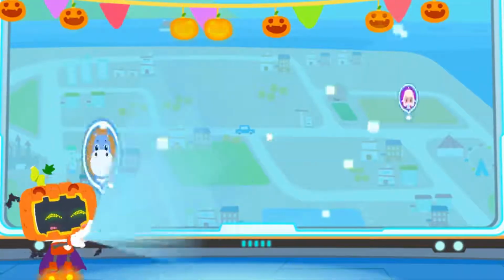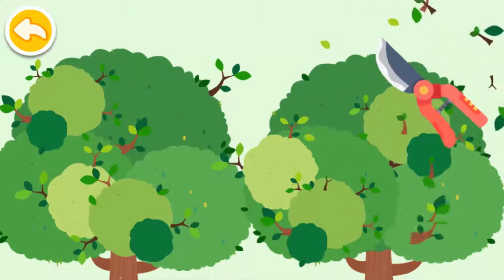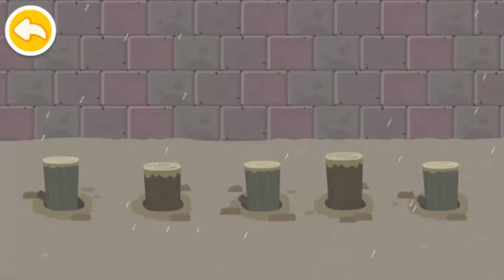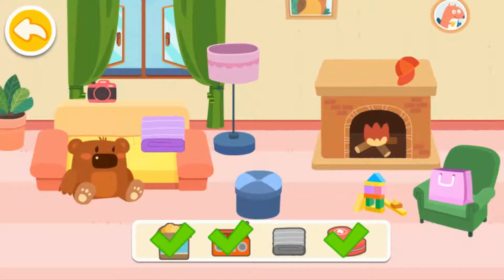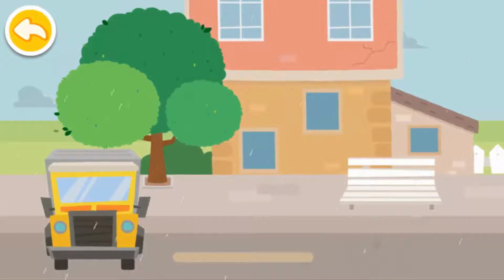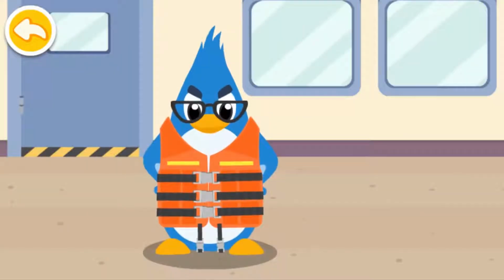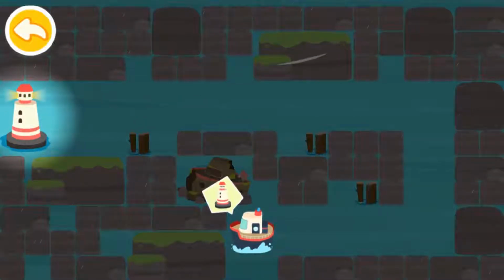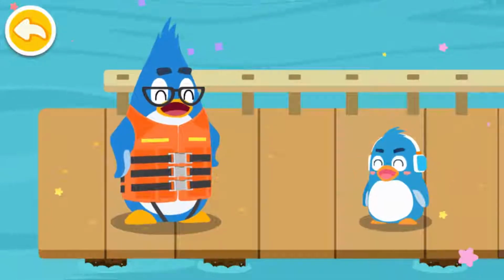Baby Panda's Care: Safety & Habits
Baby Panda's Care: Safety & Habits is a habit video that can help children develop healthy lifestyle, learn how to live more safely and take care of themselves.

Dears, welcome to the city of baby panda! Kiki and his friends live healthily and happily here. Let’s see what their healthy life is like?

After Getting Up
Pick up the toothbrush, squeeze out the toothpaste, brush the teeth from left to right then top to bottom, and the bacteria are gone!
Breakfast is ready! But it's too hot to eat. Use a fan to cool it down!

On The Way To School
When coming across your friend, wave to him and say hello;
Only cross the road when the traffic light turns green;
Do not talk to strangers and refuse their snacks!

In The Kindergarten
Say ‘thank you’ when accepting the biscuits from Little Rabbit;
Is the Little Penguin crying? Take out the toys and play with her to make her happy!
Don't be a picky eater when you have lunch, and wash your dishes!
Be careful when playing games, don't push around!

Before Sleep
It's late. Time to go to bed!
First go to take a bath and get rid of the bacteria;
Then put the toys and picture books away;
Turn off the lights and TV, go to bed and get up early to stay healthy!

In addition, children can learn how to take care themselves such as washing their own clothes, shoes, and socks, and how to protect themselves or escape in a disaster through Baby Panda's Care: Safety & Habits.

watch Baby Panda's Care: Safety & Habits, let your children grow up safely and healthily under the guard of baby panda!

Children can learn the following things through the life in the city of baby panda:
- Good hygiene practices;
- Healthy lifestyle;
- How to get along with friends and care for them;
- Safety knowledge in daily life;
- How to take care of themselves when disaster strikes.

Did you like this video ? You'll love these !

our channel are Internet Leaders in Education & Language Learning for Children

since 2019.We Teach Kids, Anywhere in the World, Alphabet, Numbers, Colors,

Shapes & Rhymes.

More videos / Plus de vidéos

Follow Us / Suivez-Nous

Download / Téléchargez

In fact, there are a number that are pretty darn educational and can help

students young and kids learn new things, develop problem-solving skills, and

get creative, all while having a really great time. Many schools have already

gotten on board with educational video games and homeschoolers can do the same.

Here are some great games to try out that present quality educational content in

a fun format that kids will love.

Does your baby like Big Trucks, Buses & Planes?
Trains, Fire Trucks, Fire Fighters, Rockets, Cars

Police, Surprise Eggs, Racing Cars, Trash Trucks &

Parents of Babies and Children use our Videos

Teach Vocabulary and Concepts in Simple English.
Kindergarten Teachers, English Teachers and Affected Children

of Autism, Asperger's and Learning Disorder, all found that

Our Videos are Fantastic Teaching Resources to Improve

Development of Young Learners.